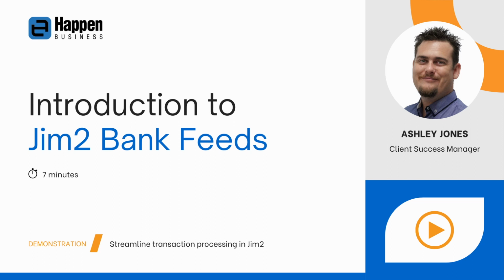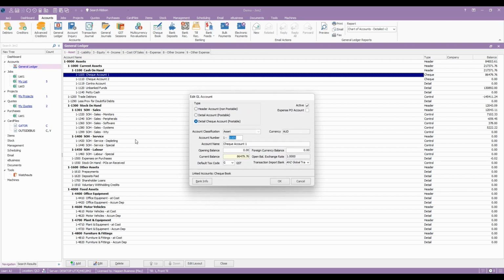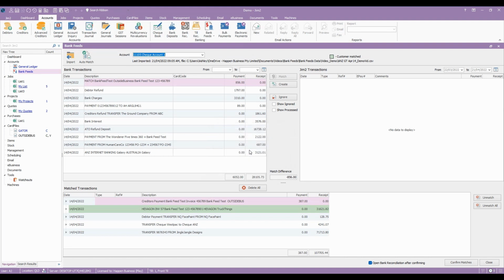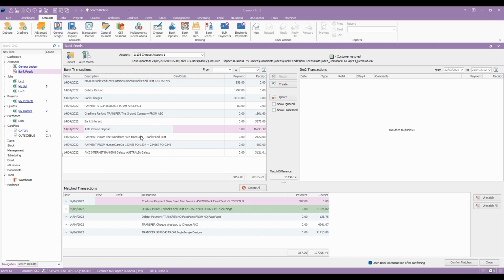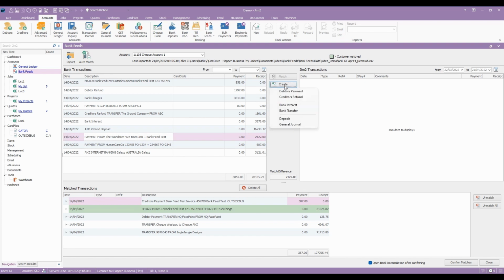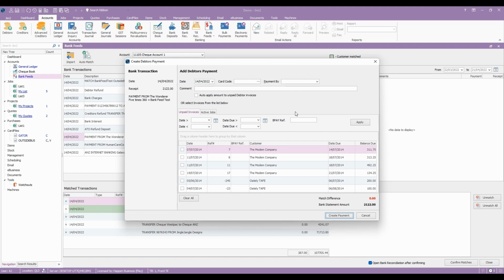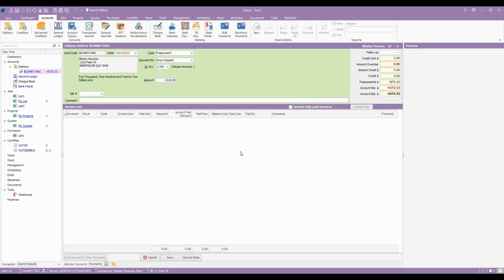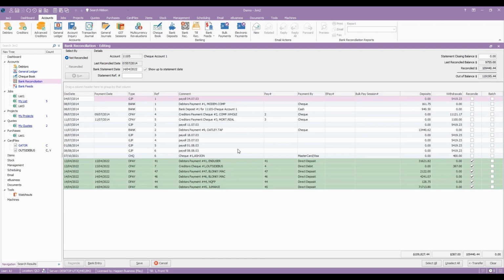Introduction to Jim2 Bank Feeds